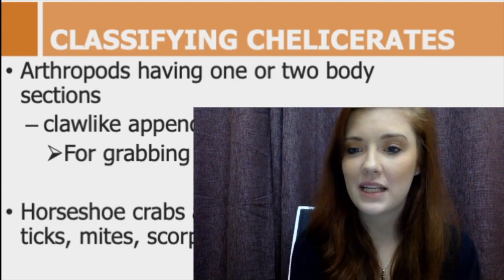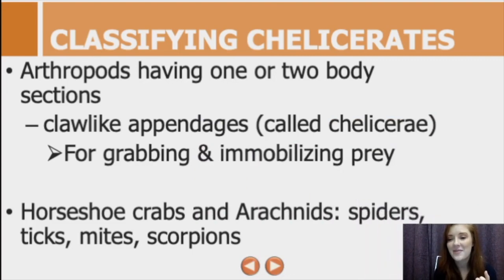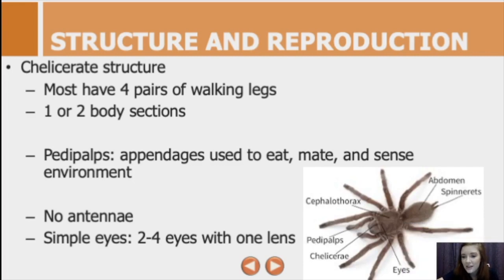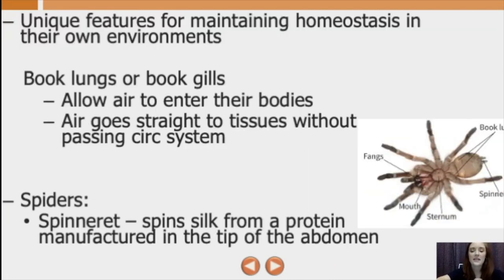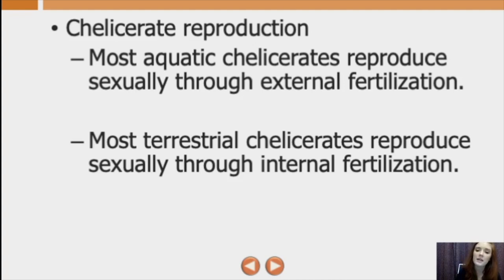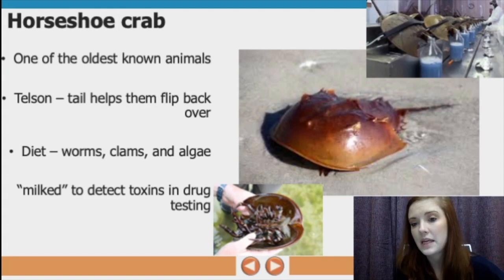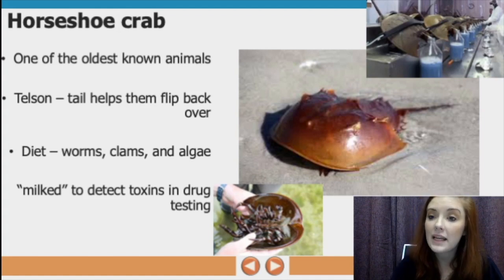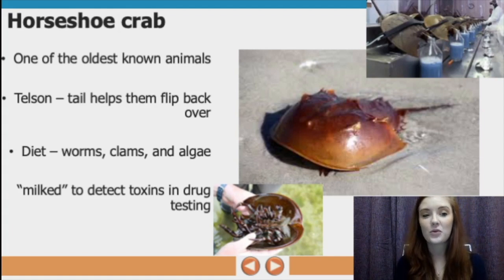Chelicerates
Arthropods Part 2